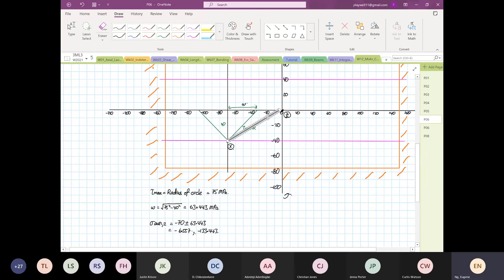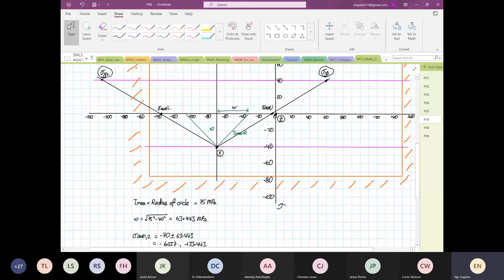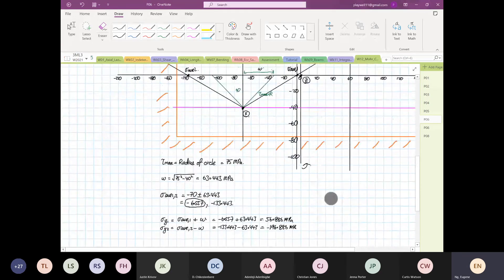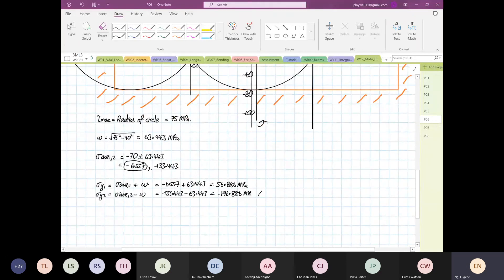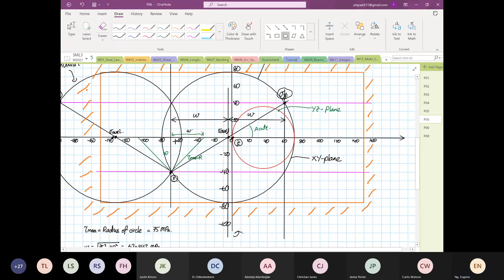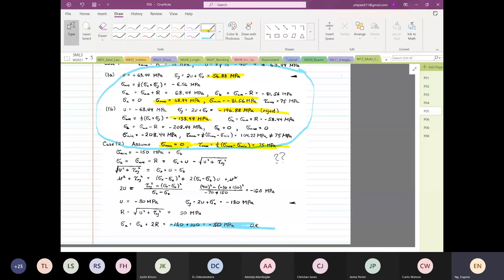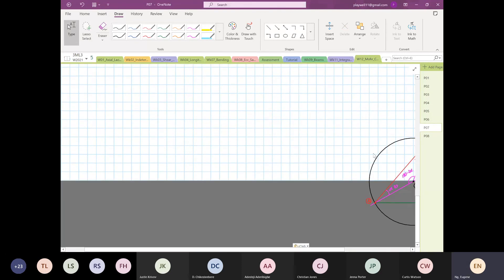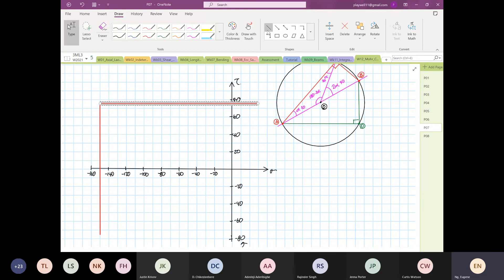W12 Mohr Circle P12